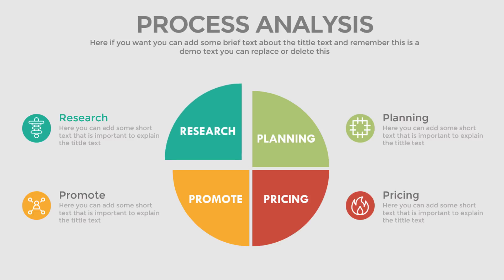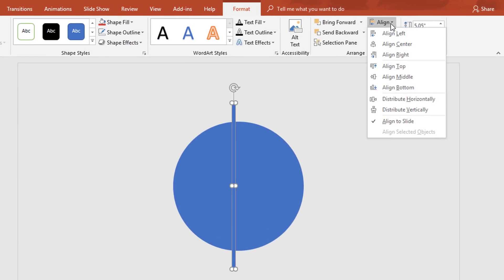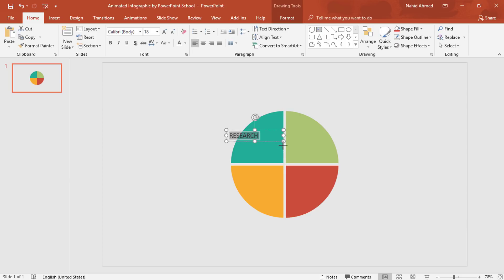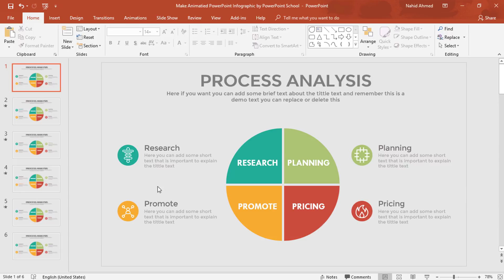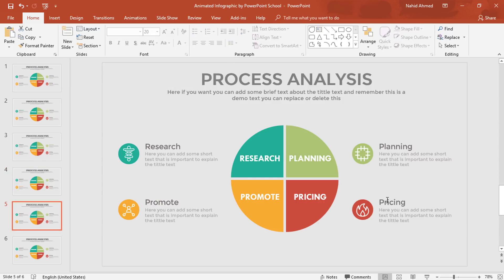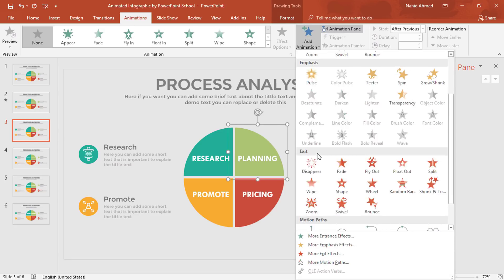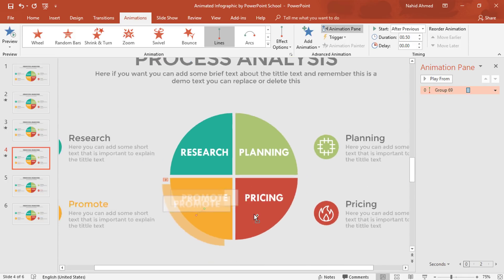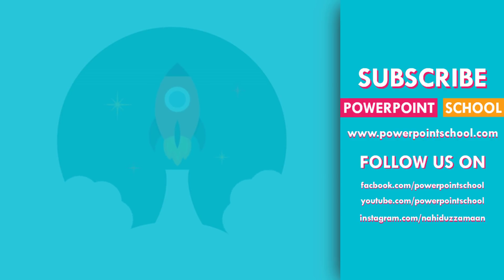Make Animated PowerPoint Infographic Slide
In this PowerPoint animation tutorial, you will get know how we can create an engaging and attractive presentation slide using the PowerPoint animation tool. An attractive slide is very important to grab the attention of your audience. So, you must use proper animations to add an extra value into your slide.

Used elements:
Software: PowerPoint 2016 or 2013
Shapes: Oval and rectangles
Animations: Lines (Motion paths)